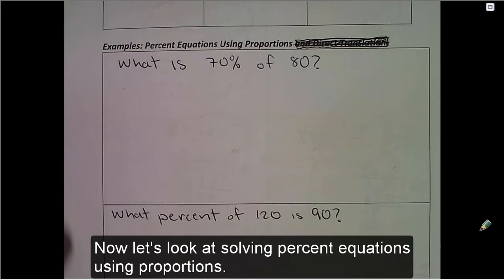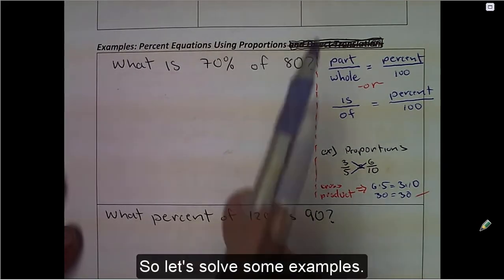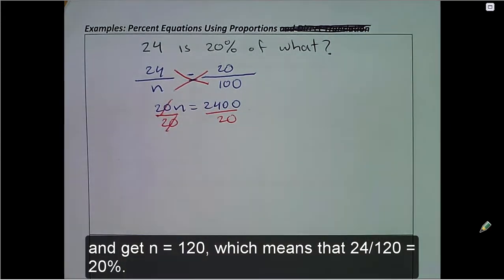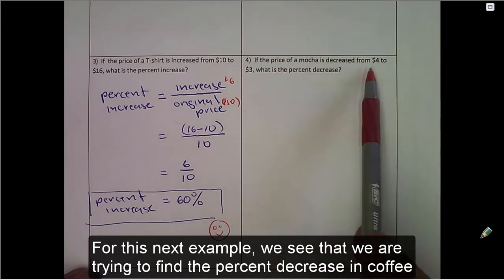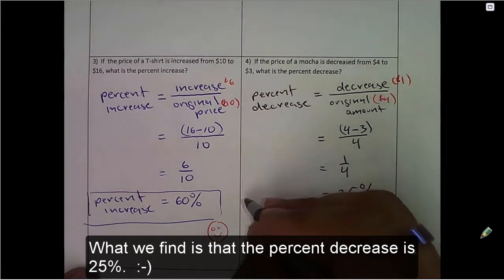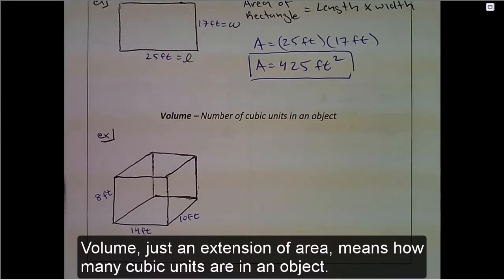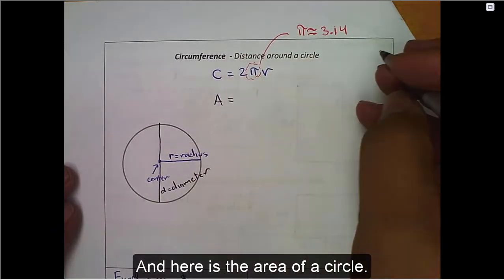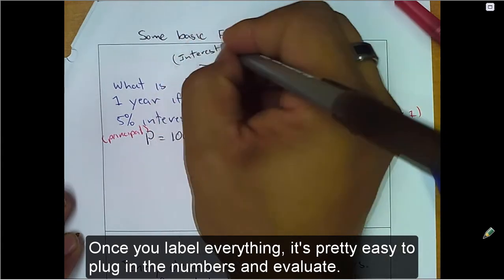Math201Packet3Part2BasicFormulas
Math 201 - Beginning Algebra
Packet 3(Part 2) - Basic Formulas
by Richard Kaeser
Math Instructor